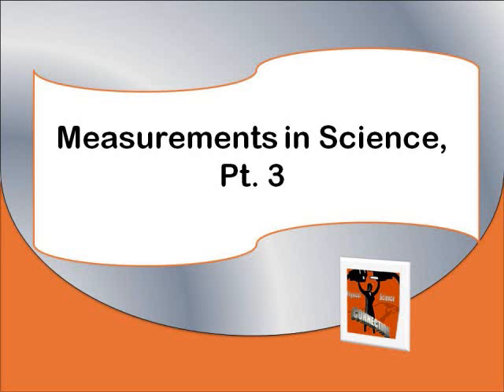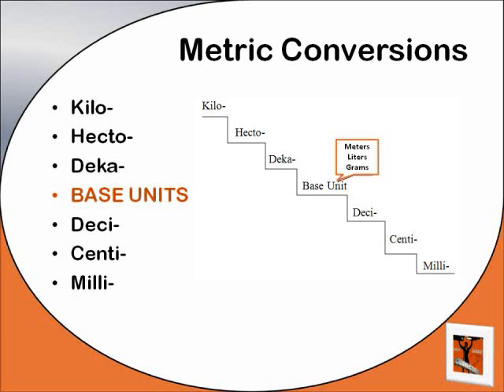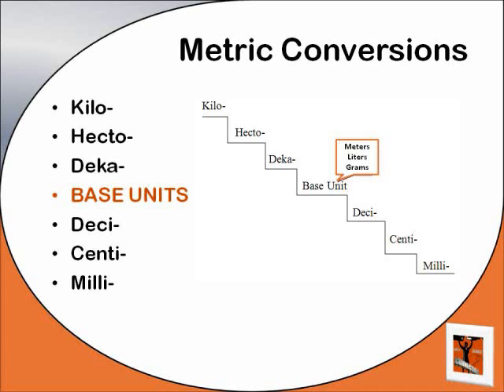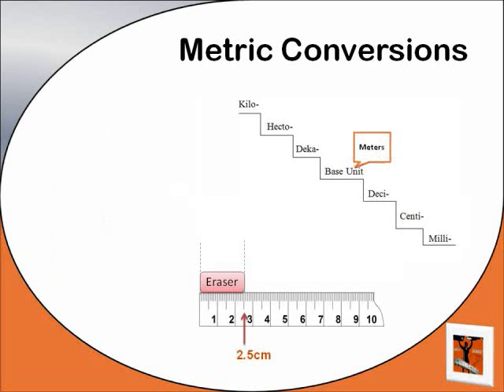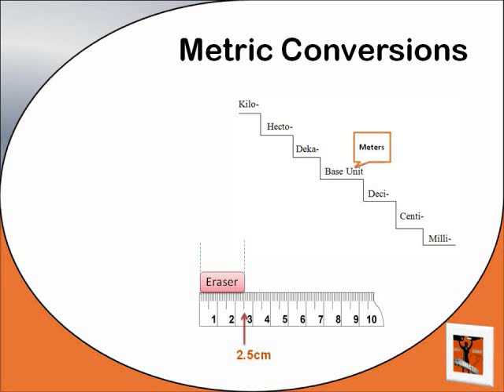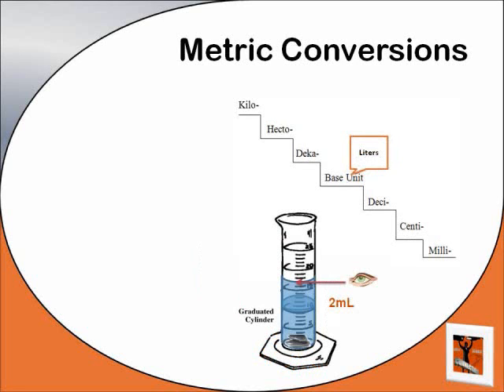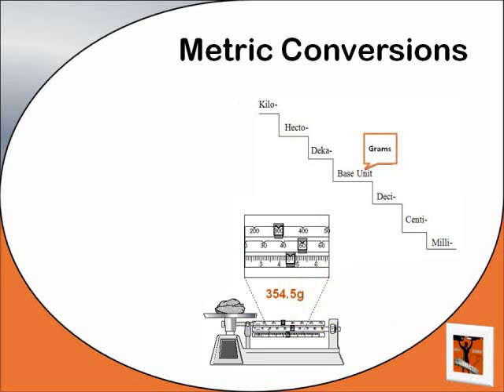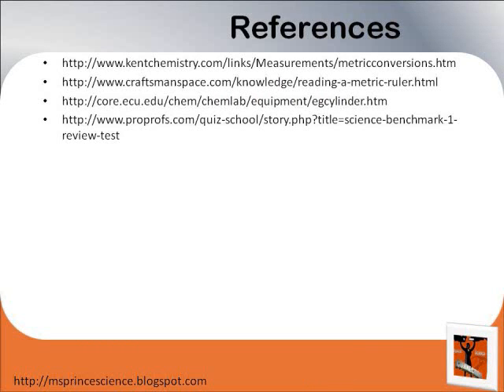Measurements in Science, Part 3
This video reviews how to do metric conversions